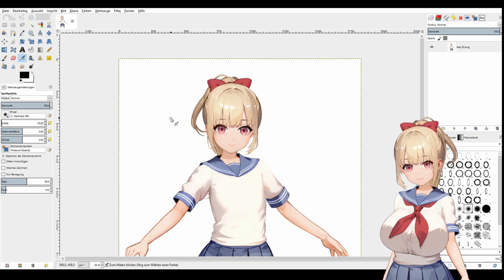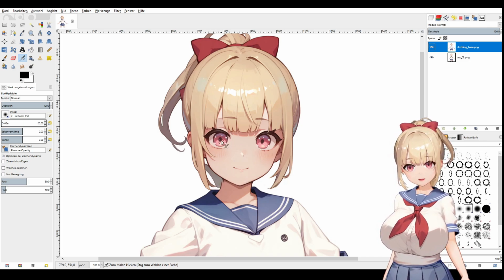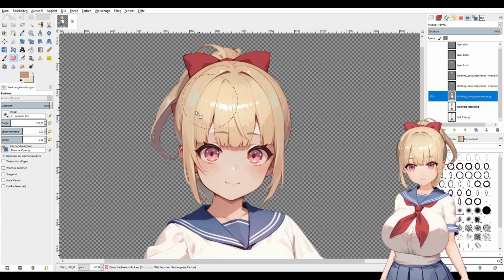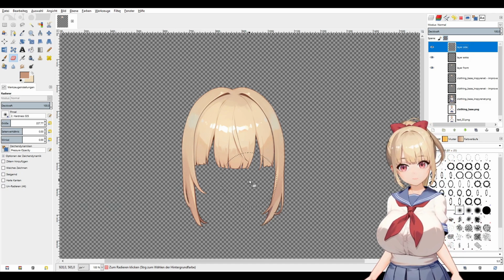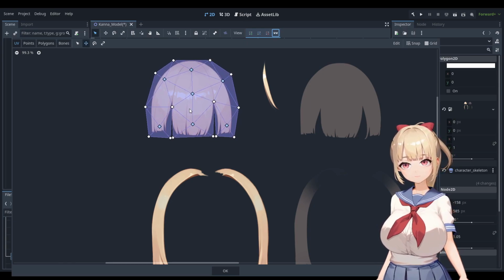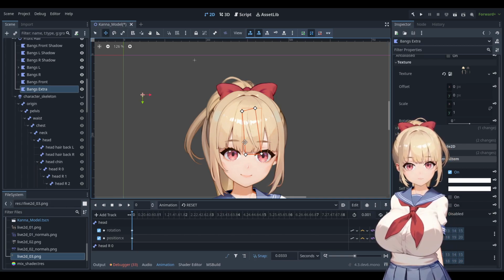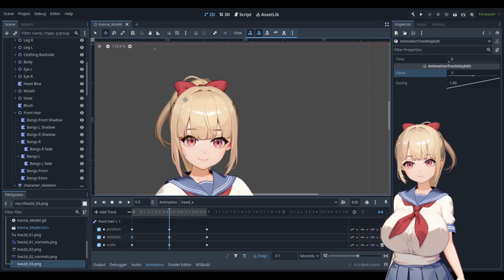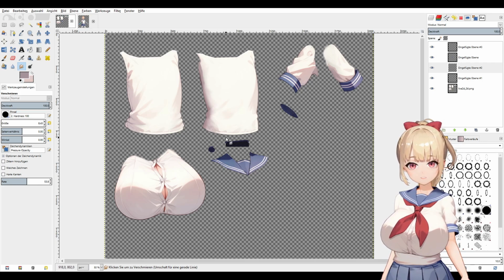Updating my vTuber Model with better textures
Just a quick silly little video about updating my model with some higher resolution textures. Maybe someone finds it pleasurable to watch.